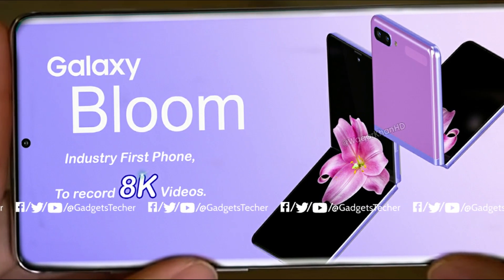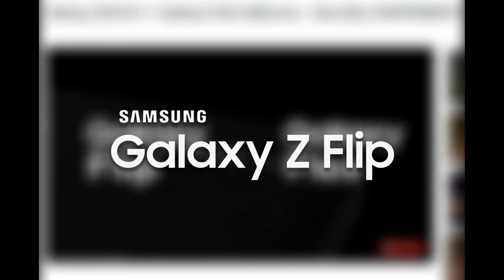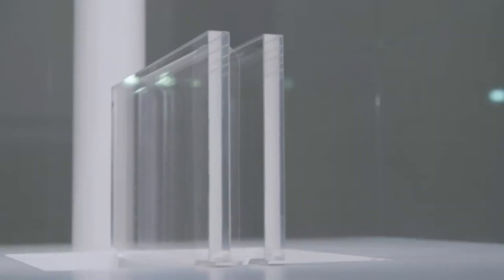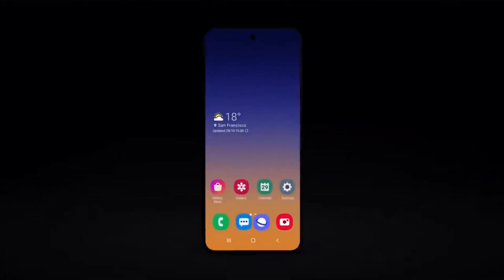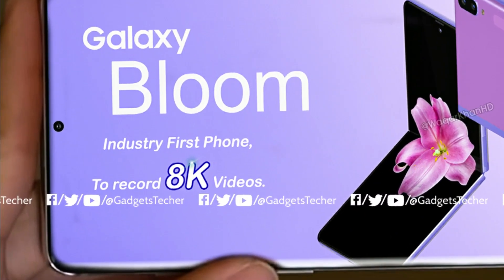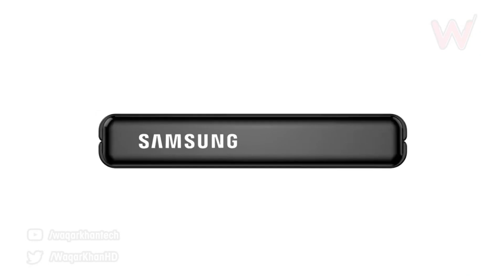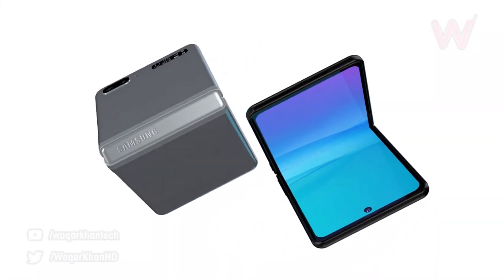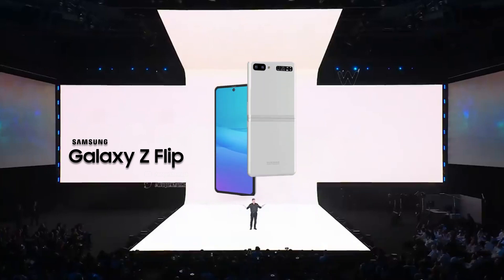Galaxy Fold 2(Bloom) is Galaxy Z Flip - Official Name LEAKED!!!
Samsung Galaxy Fold 2/Galaxy Bloom is now Officially be called as Galaxy Z Flip.